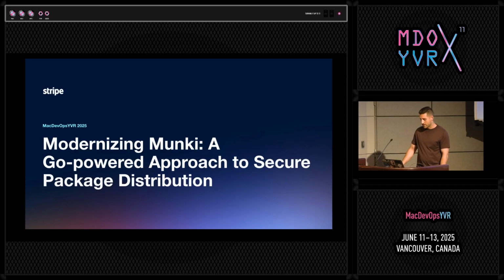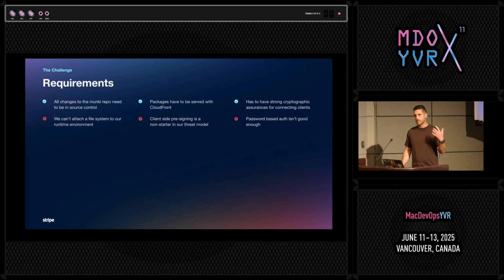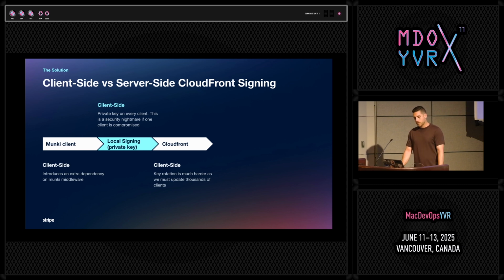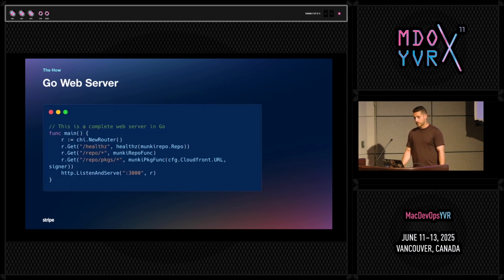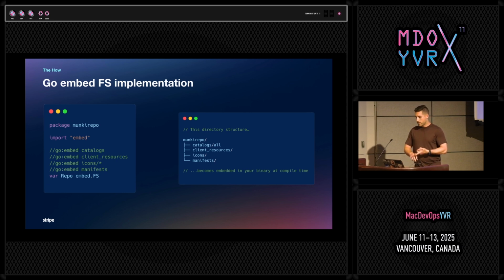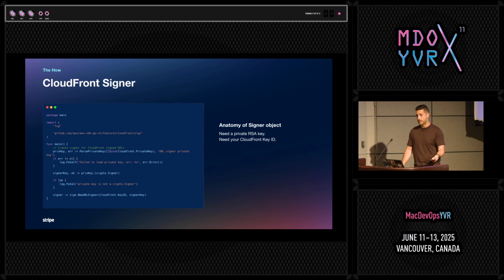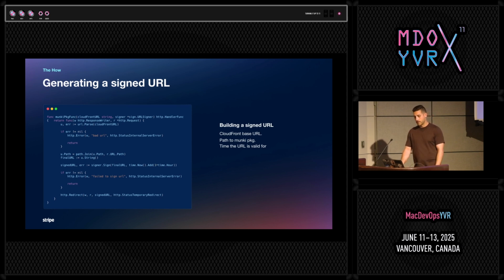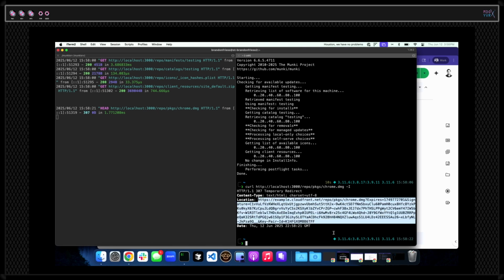MDOYVR25 - (Quick Talk) – Brandon Friess – Modernizing Munki: A Go Secure Package Distribution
(Quick Talk)
Brandon Friess
Modernizing Munki: A Go-powered Approach to Secure Package Distribution

A quick look at how to elevate your Munki infrastructure using modern Go patterns and cloud services. We’ll explore how to replace traditional web servers and client-side pre-signing with a more secure, maintainable, and scalable solution.